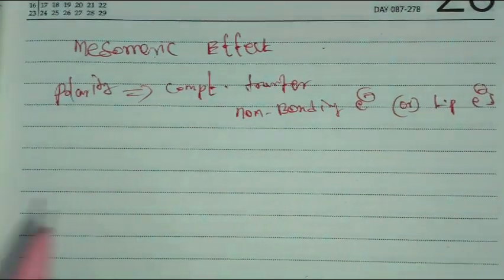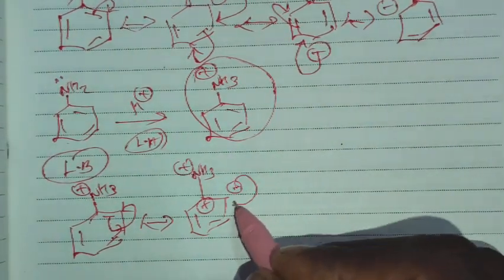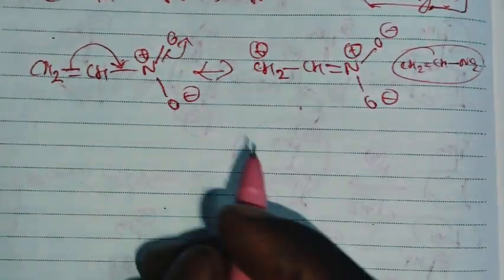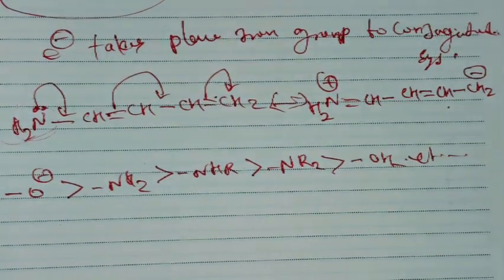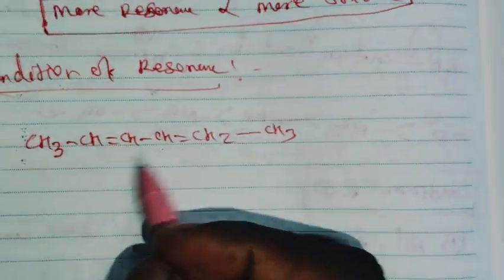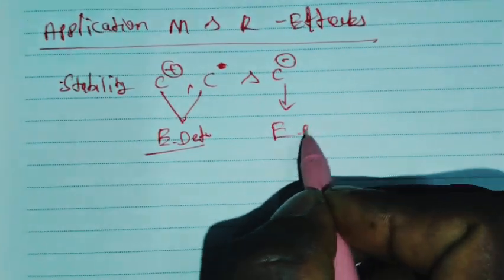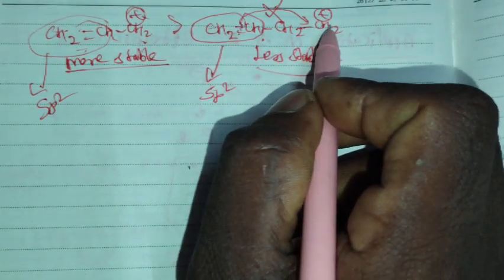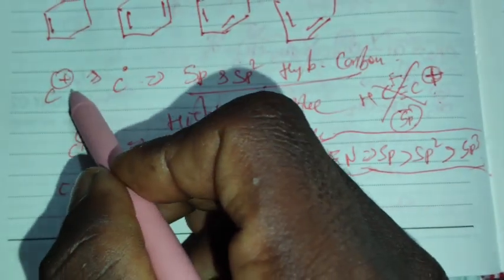Neet chemistry mesomericeffect and resonance GOC Organic Chemistry